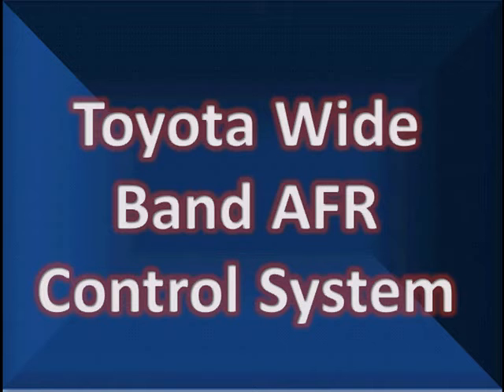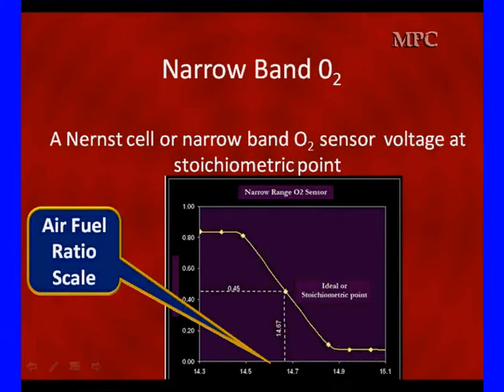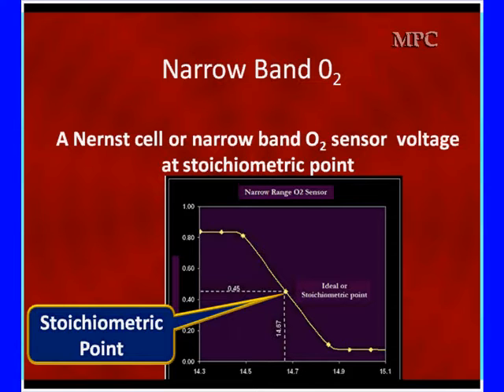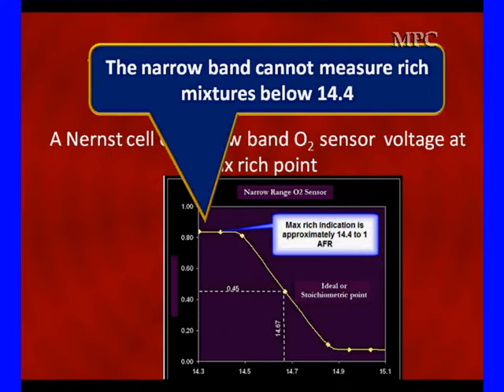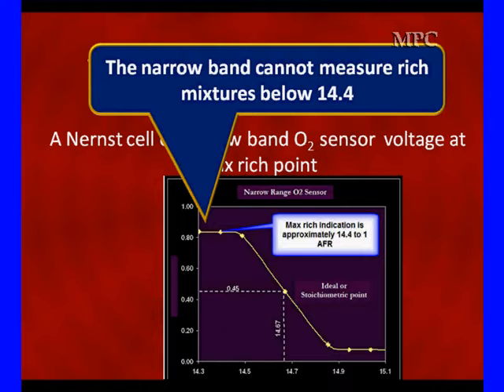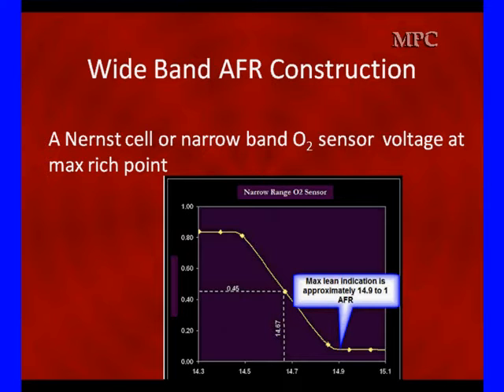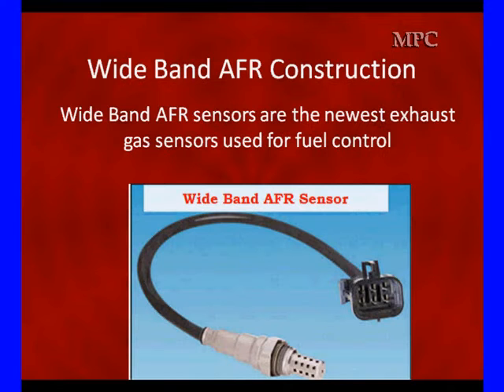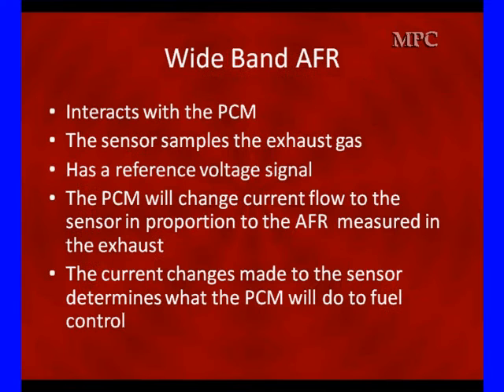1 Introduction to Toyota Wideband Air/Fuel Ratio (AFR) Control